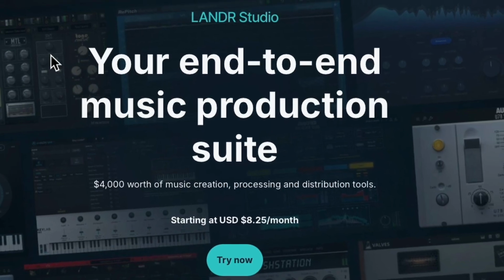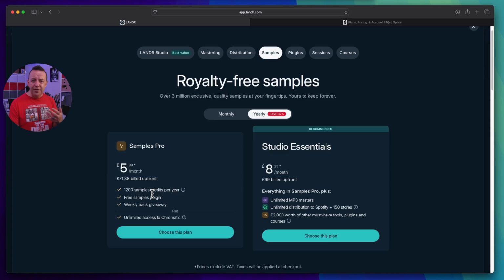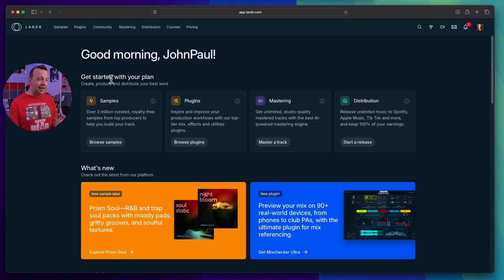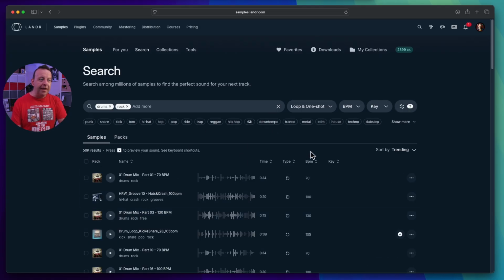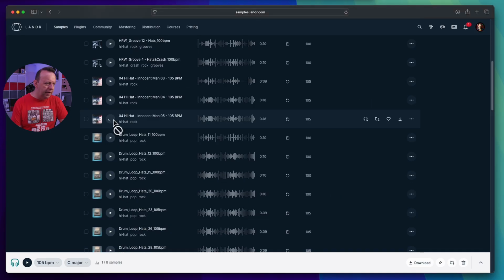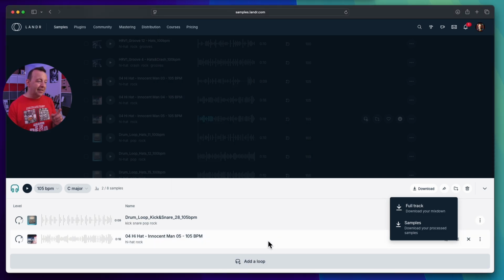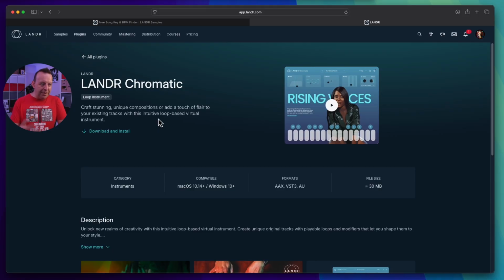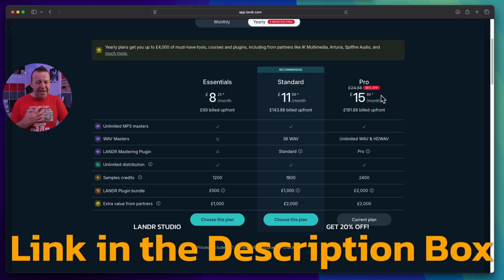PRO Samples for your Looper - LANDR Studio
💥 JOIN THE LOOP ACADEMY AND UNLOCK ALL OF MY COURSES!!

We all need Samples or Loops for our Loop Pedal, but where do you go and get them? Sure you can use a system that wveryone else uses.. but I’m going to show tou that if you have signed up to LANDR Studio.. youve got over 3 MILLION Samples a loops for FREE!

💥 JOIN THE JP’s LOOP ACADEMY
(AND UNLOCK ALL OF MY COURSES!!)

🎧 WANT TO LEVEL UP YOUR LOOPING? START HERE 👇🏻

🎓 READY TO MASTER LOOPING?

I only recommend what I use and love 💯

JohnPaulMusicUK is part of the Amazon Services LLC Associates Program. This is not financial or business advice — just one musician sharing his experience!

This video is for musicians who are looking for the right equipment, tools, tips & tricks to help them succeed in both live gigging and as a successful independent artist.